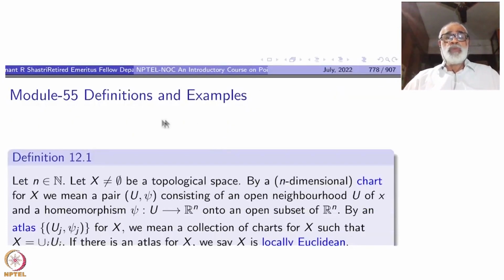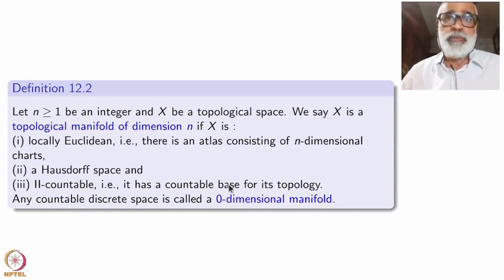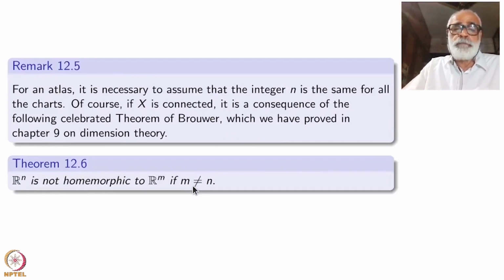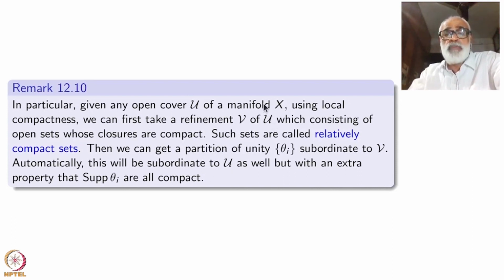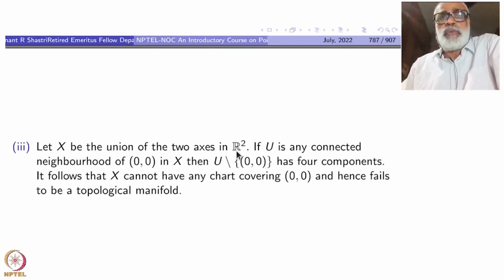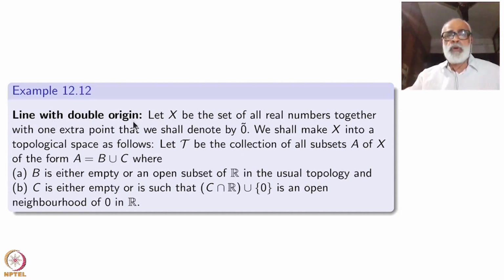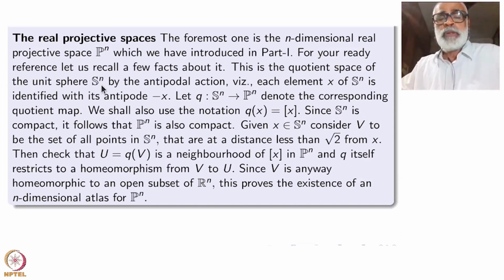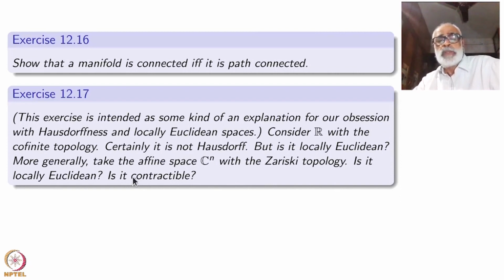Definition and Exampels of Manifolds